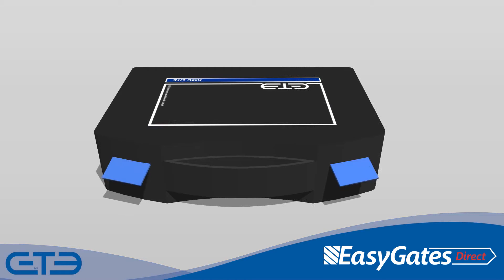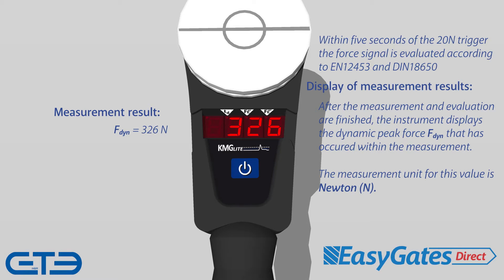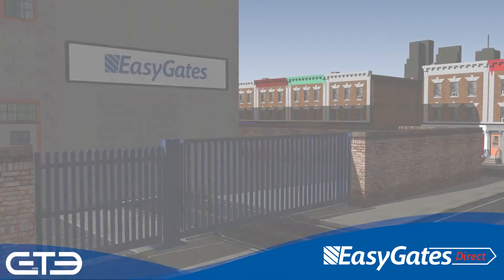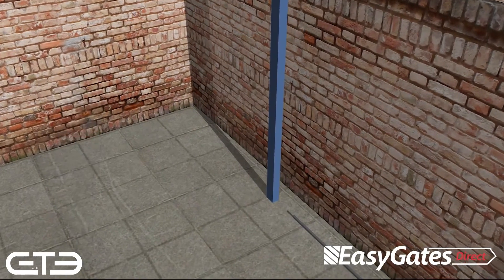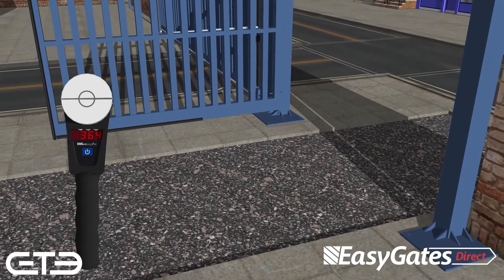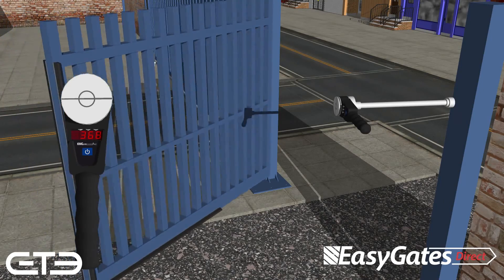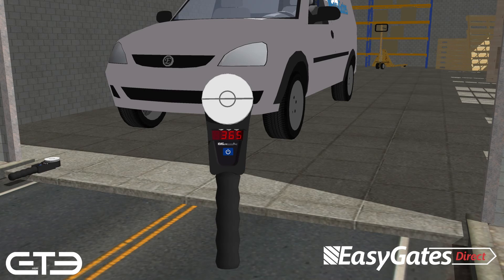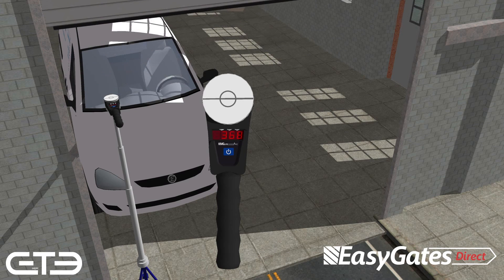KMG-Lite Force Testing Training Video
The EasyGates LTD guide to the KMG-Lite Force Testing tool
We’ll take you through the basics of the tool all the way to using the tool to take readings from a gate, and everything in between.

Thank you for taking the time to watch this video and learning how to properly and safely use this technology.